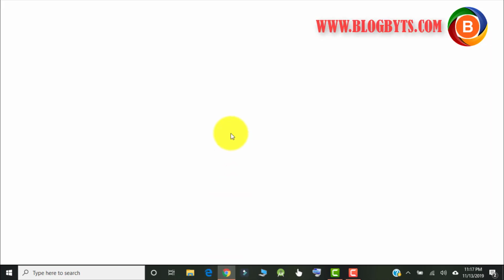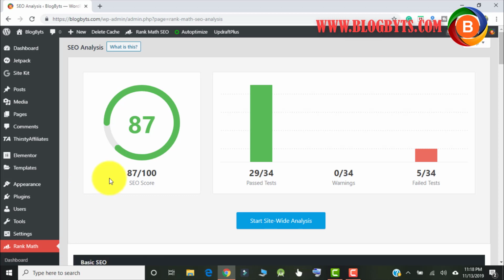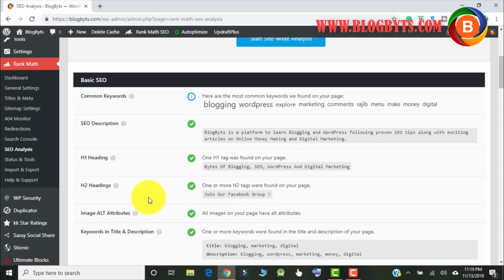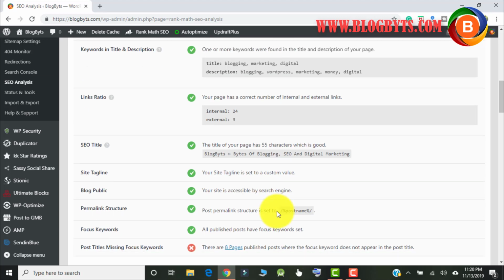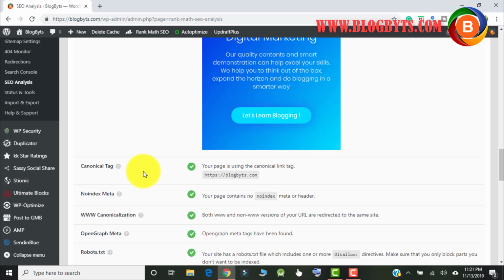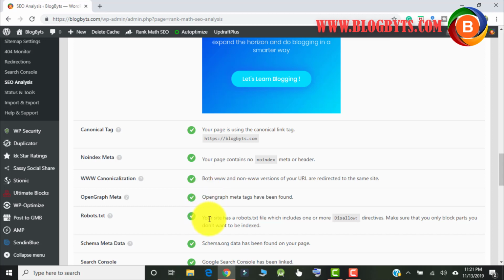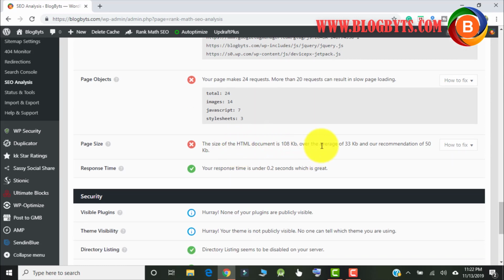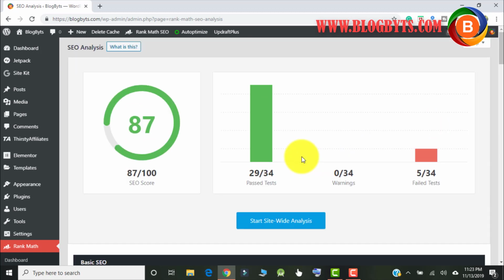SEO Analyis Tool Overview Of Rank Math SEO Plugin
Rank Math SEO Plugin has an inbuilt SEO Analysis tool to explore how your website ranks in terms of SEO and where do you have SEO issues so that you can fix those.

More videos on Rank Math SEO plugin